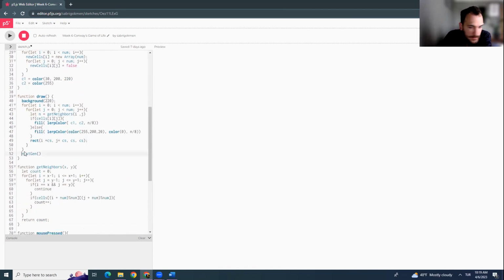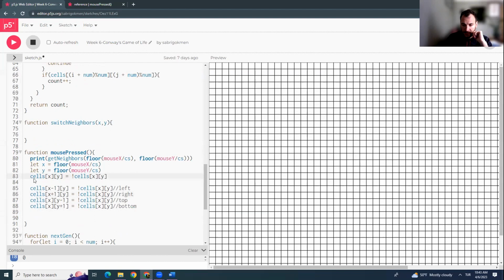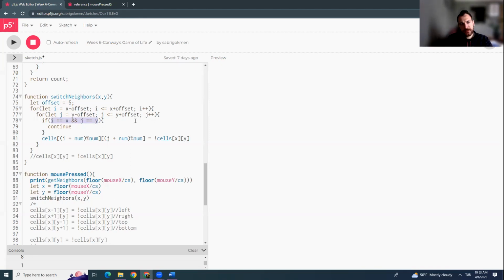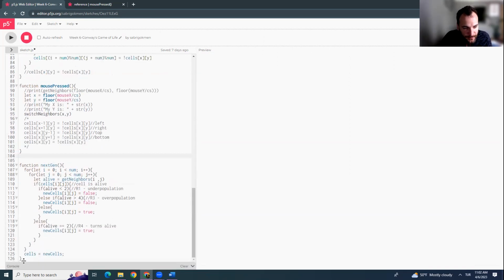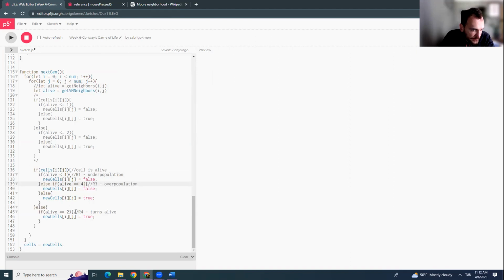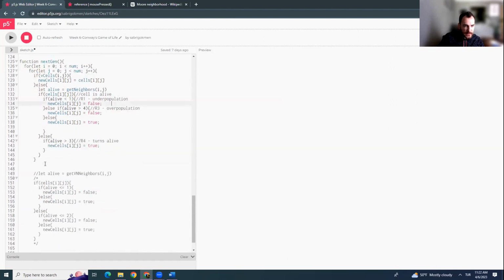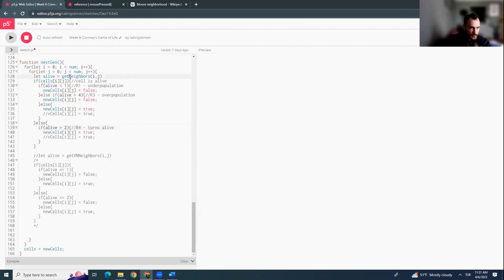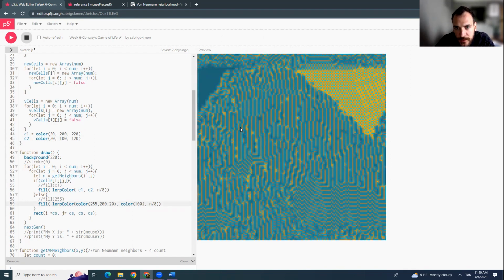2D Animation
In this video we will look at implementing another version of Conway's game of life with different rules and seed cells.

I modified a code I took from P5 main website.